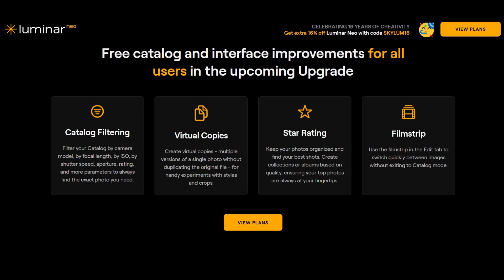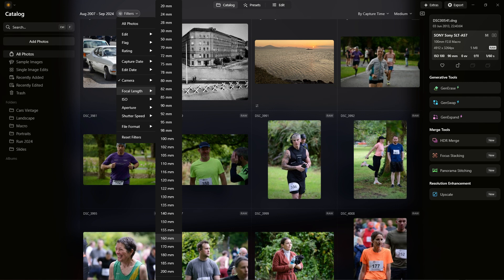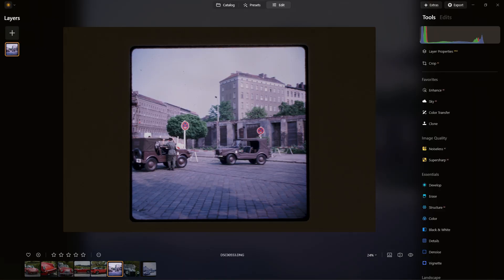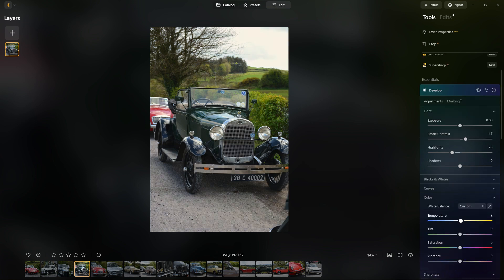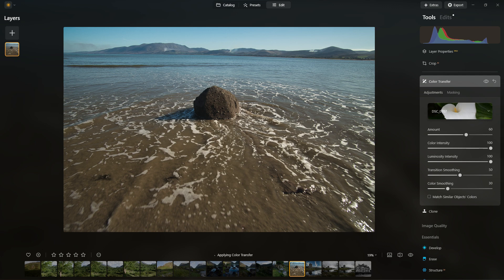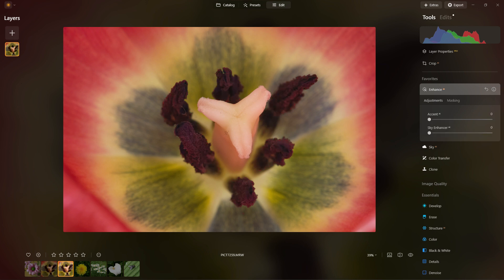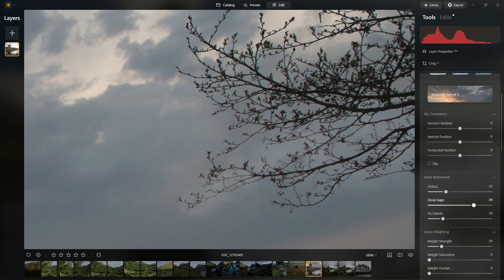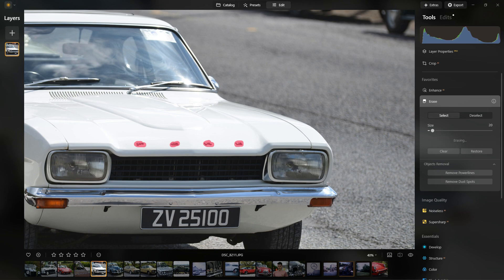Luminar Neo (Fall Update 2024): Quick Look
Luminar have their "big fall update" coming shortly and I've highlighted the main changes compared to the previous version.
Catalogue has has a major revamp, with more filters and keyword searching, a well as colour masking, filmstrip and colour transfer, improved AI functions too.
This video covers these changes, I'll be making more videos over time on specific features in the software.

Software is supplied via Luminar for independent unbiased review and testing.

Other Photo Gear links:
Nikon cameras
Sony cameras
Canon cameras
Lumix cameras
OM-D cameras
SLIK Tripods
Manfrotto Monopods
K&F Concept Filters
Really Right Stuff

Timestamp:
00:00 - Start
00:18 - Catalogue
02:03 - Filmstrip
02:57 - Colour Transfer
03:58 - Colour Masking
04:46 - AI Improvements